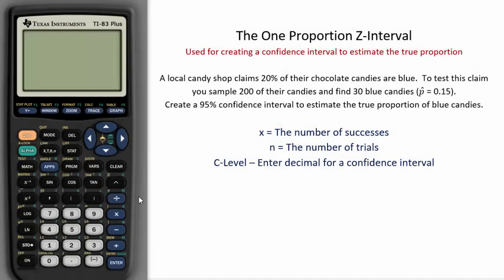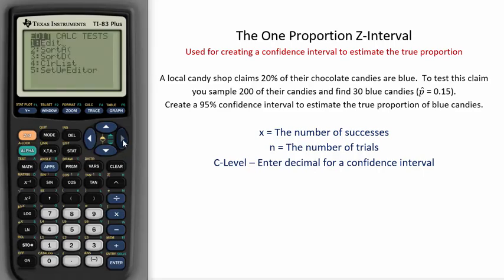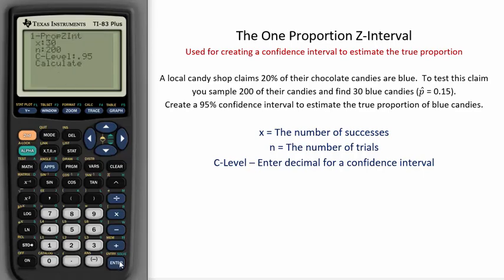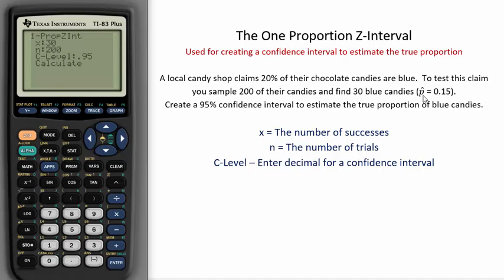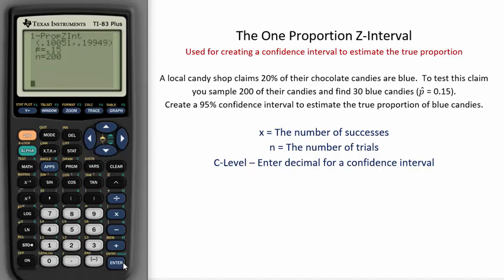One Proportion Z-Interval - TI Calculator Tutorial - Detailed instructions with Example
How to create a confidence interval to estimate the true proportion on a TI calculator.